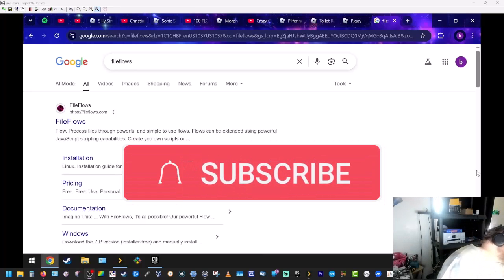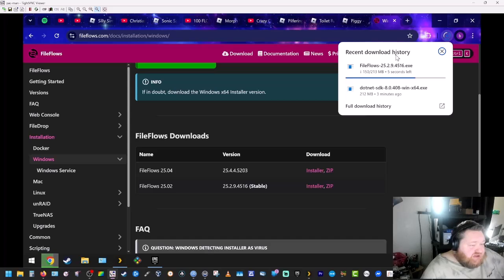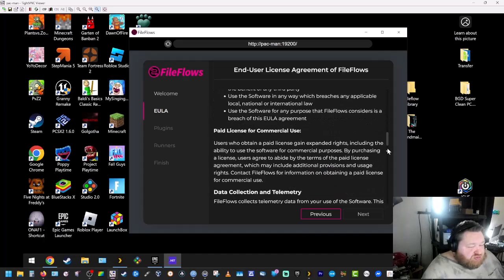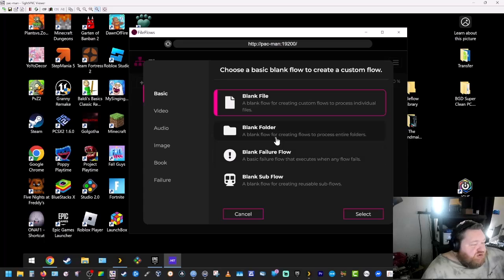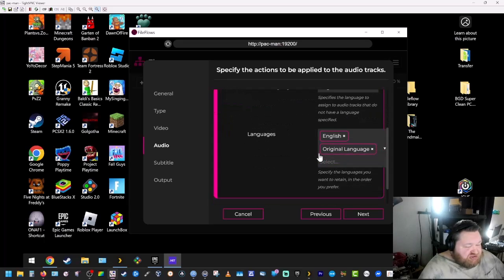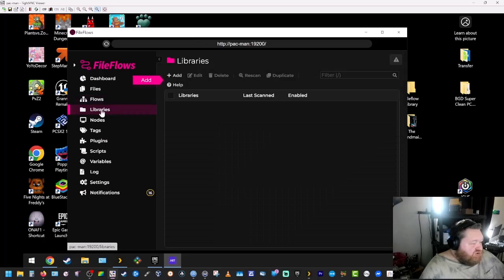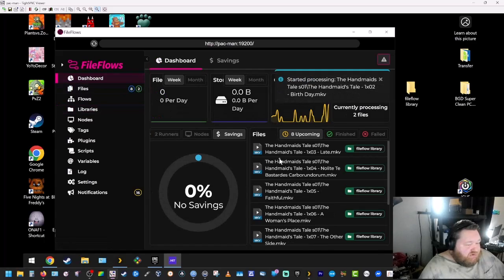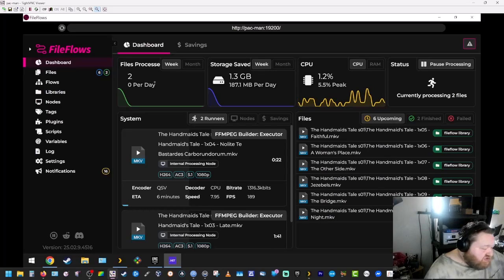How to set up FileFlows in Windows 2025 Transcode your video files and save space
FileFlows can save you a ton of hard drive space by transcoding your video files.

Need a great VPN? Try Windscribe

Want a low cost mechanical keyboard? Try MageGee

Great mic. FIFINE Studio Condenser USB MIC with Boom Arm

Renewed hdds

M.2 ssd to usb

Sata to USB

Thermal Shipping label printer